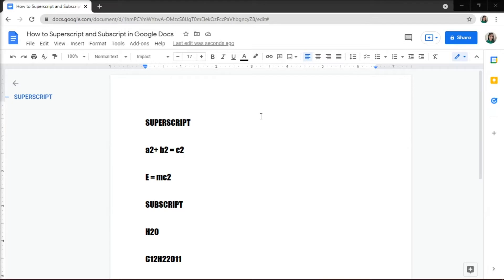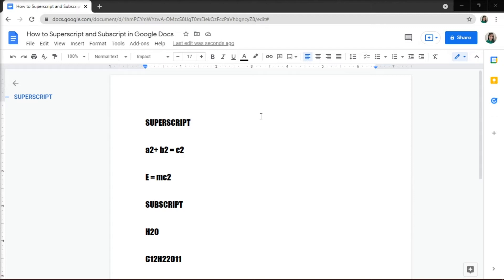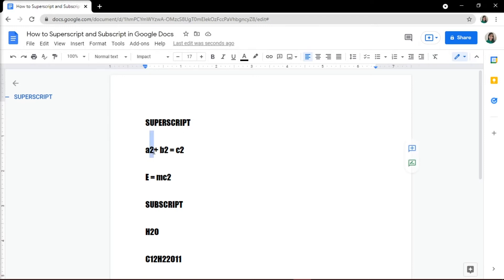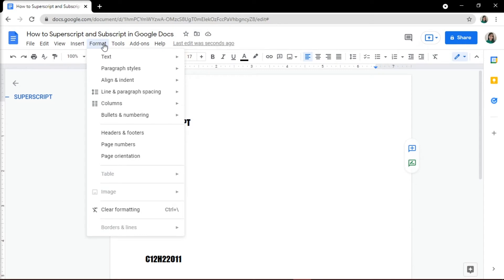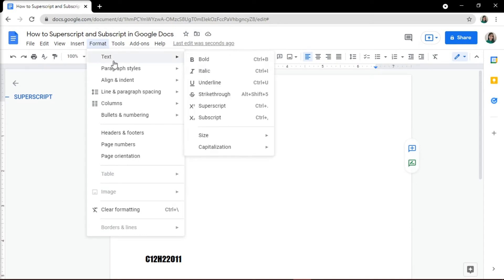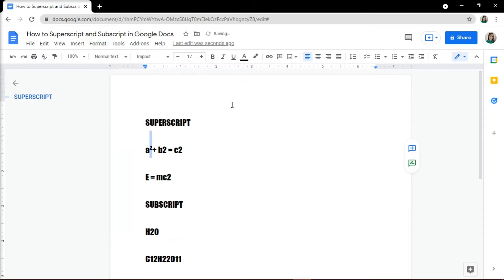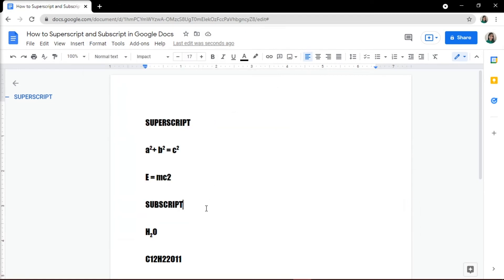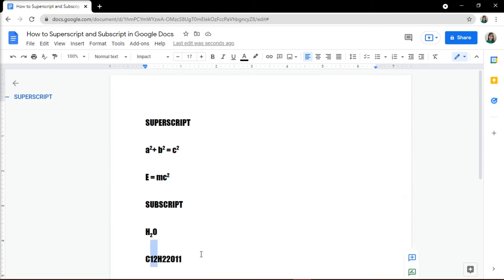[HOW-TO] Easiest Way to SUPERSCRIPT & SUBSCRIPT in Google Docs (Shortcuts on PC & Mac)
--- Superscripting and Subscripting in Google Docs is quite easy! Especially when you know the shortcuts.  Just watch this step-by-step tutorial to learn how.

Here is a summary with the shortcuts for subscripting and superscripting.

Select the text you want to change.  Then select Format - Text - Superscript or Subscript (depending on what you want.)

SHORTCUTS---

Windows Shortcut for Superscript:  Control plus the period  (CTRL + .)

Mac Shortcut for Superscript:  Command plus the period  (CMD + .)

Windows Shortcut for Subscript:  Control plus the comma  (CTRL + ,)

Mac Shortcut for Subscript:  Command plus the comma  (CMD + ,) ---